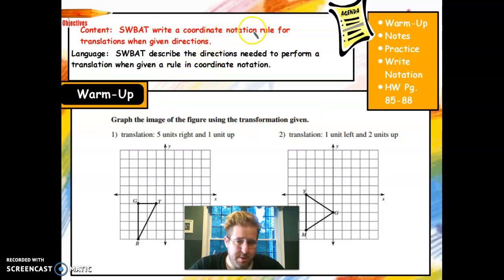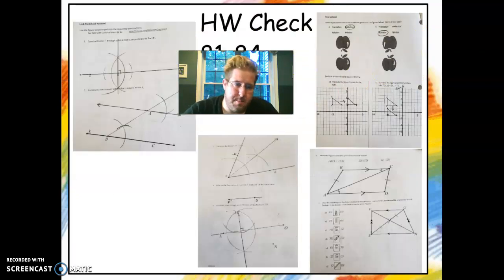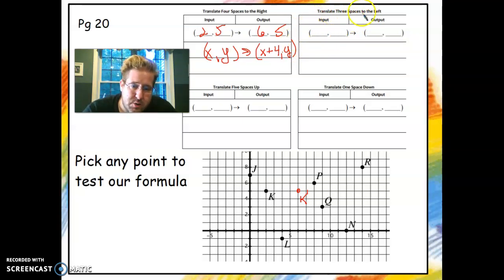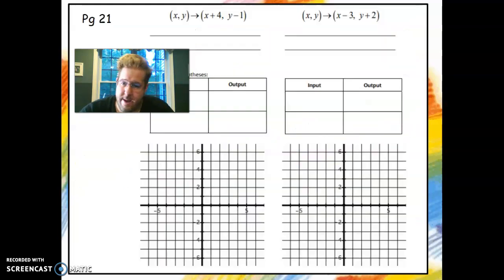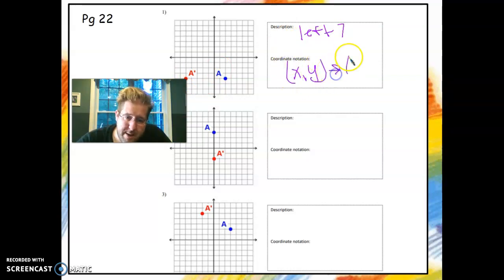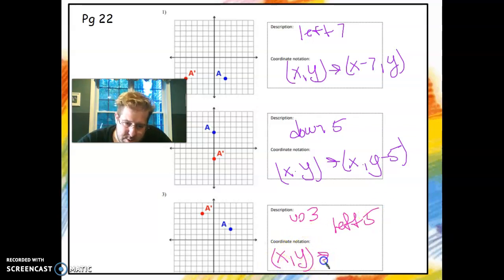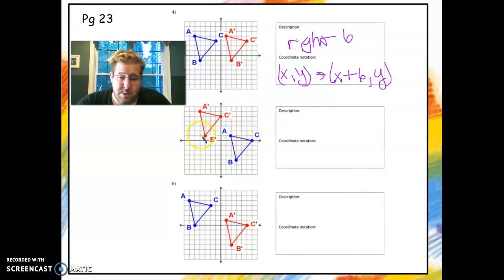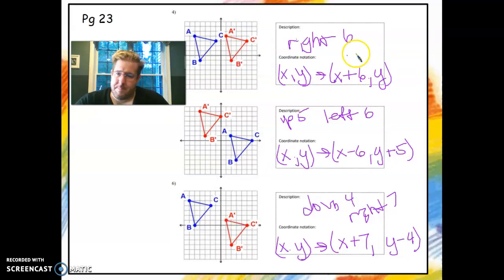Geometry U1T2 Day 3 - Translation Rules